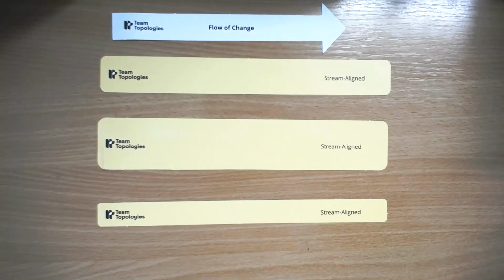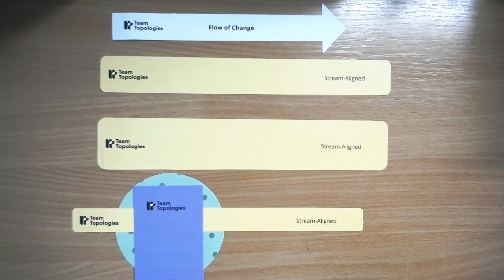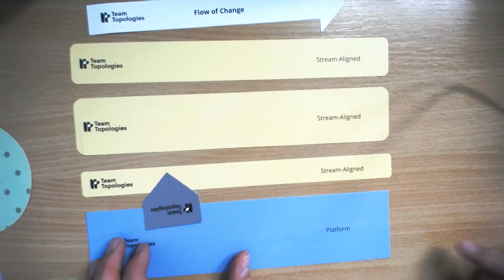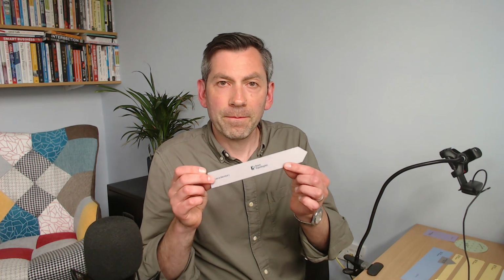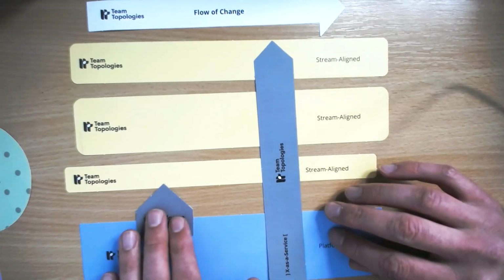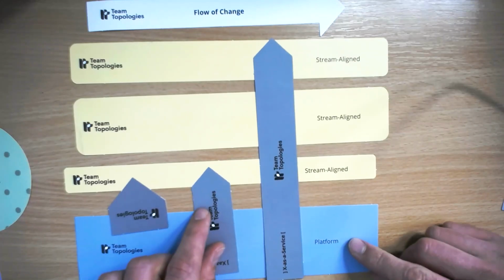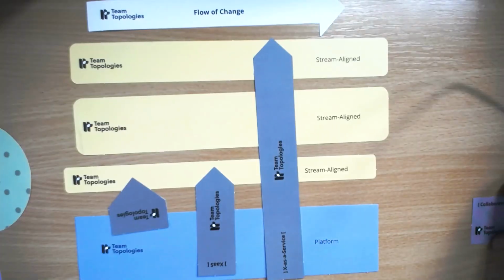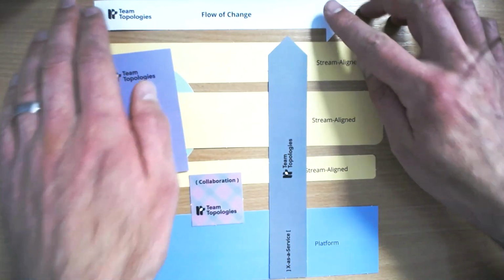How to use Team Topologies modeling shapes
Matthew Skelton describes how to use the Team Topologies modeling shapes. These pre-cut shapes allow users to explore their organisational design by recording a snapshot of their teams' interactions and responsibilities, demonstrate hypothetical changes, and visualise problem areas.